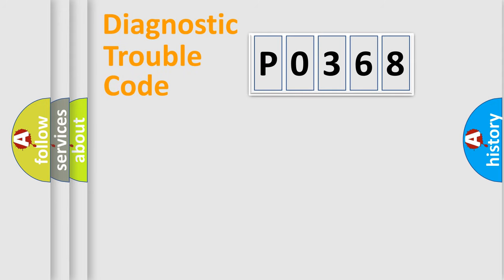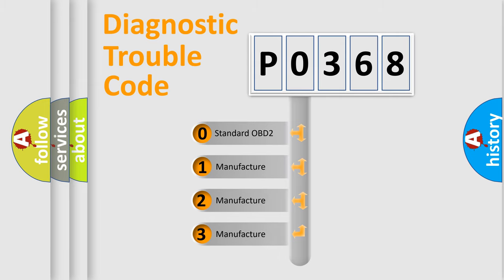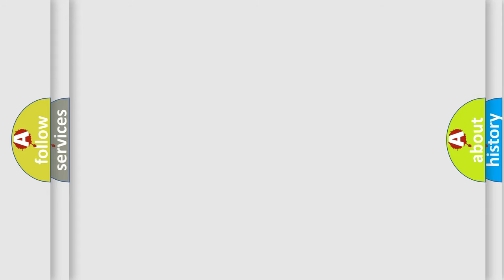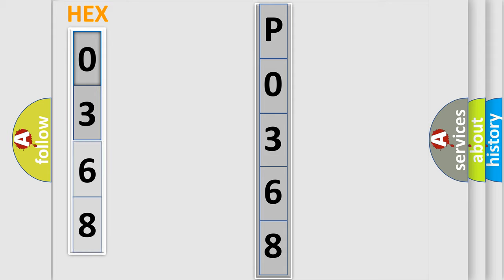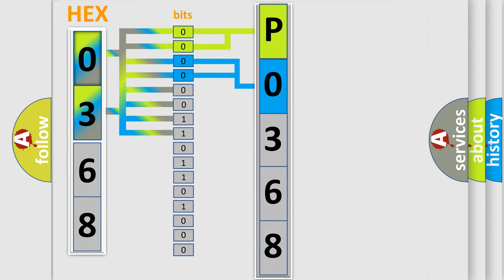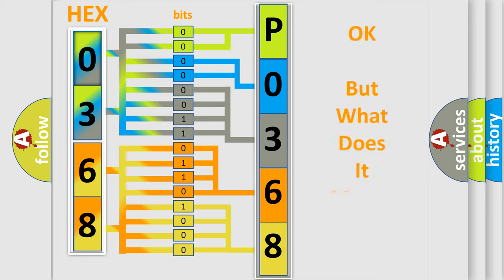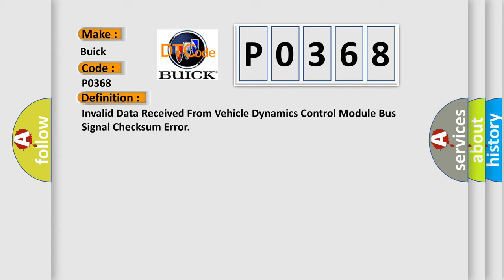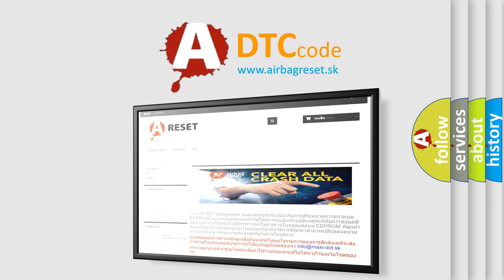DTC Buick P0368 Short Explanation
Contents:
0:21 Basic DTC analysis according to OBD2 protocol standard.
1:48 Insight into programming
2:58 A diagnostically understandable description of the Diagnostic Trouble Code
3:05 Basic error definition

Make:
Buick
Code:
P0368
Definition:
Invalid Data Received From Vehicle Dynamics Control Module Bus Signal Checksum Error
Description: